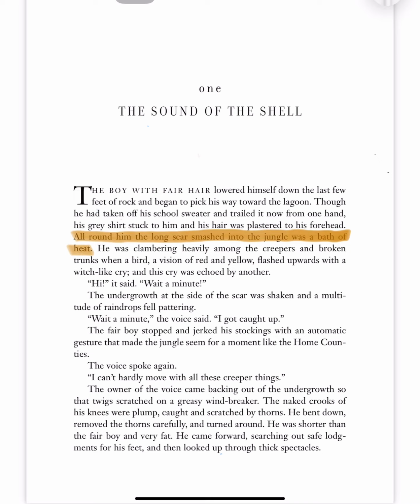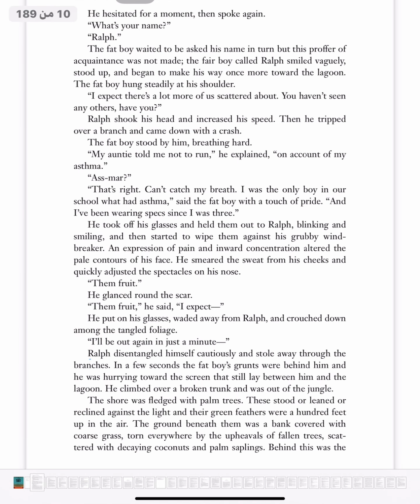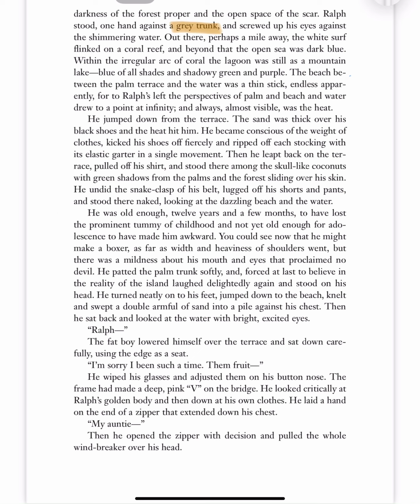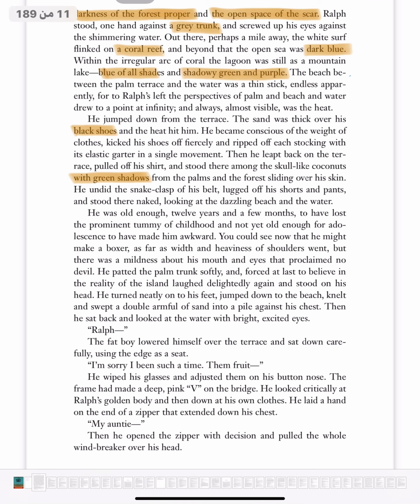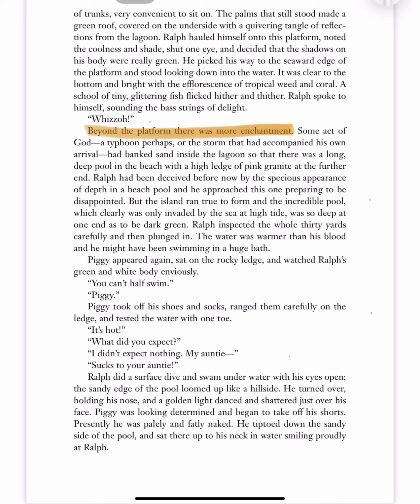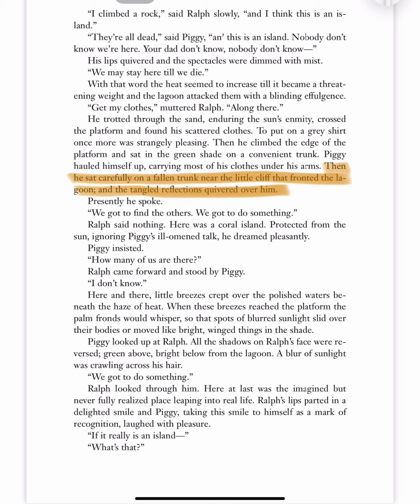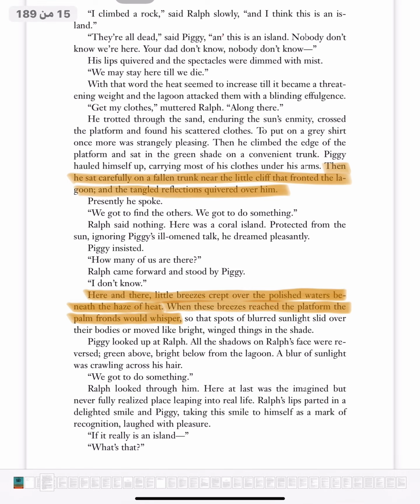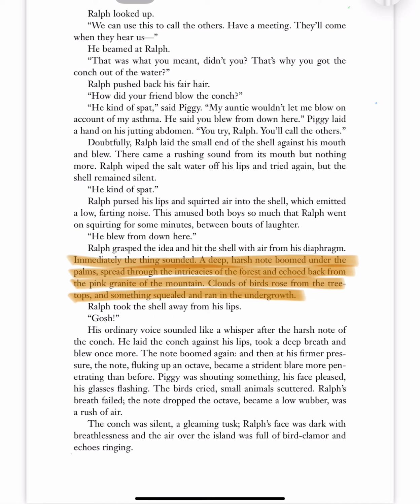Setting presentation in chapter one: Lord of the flies